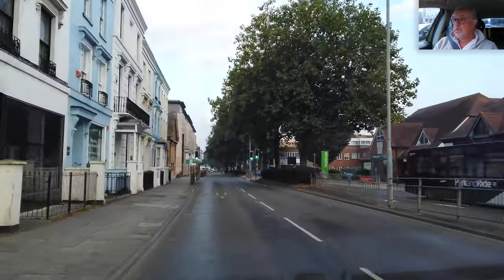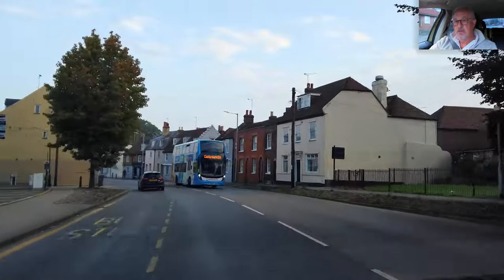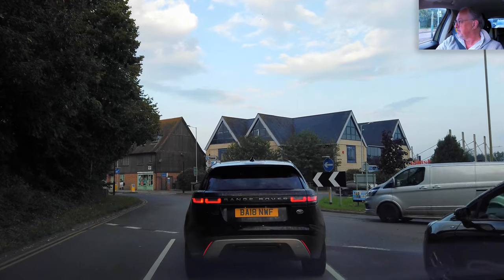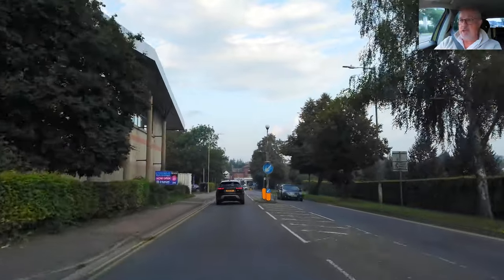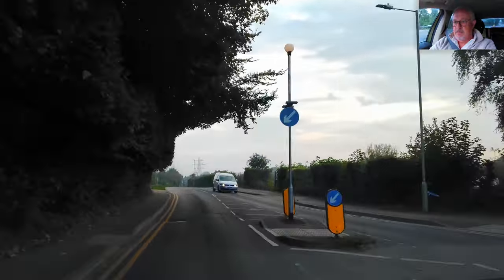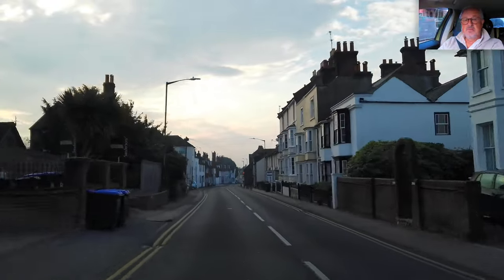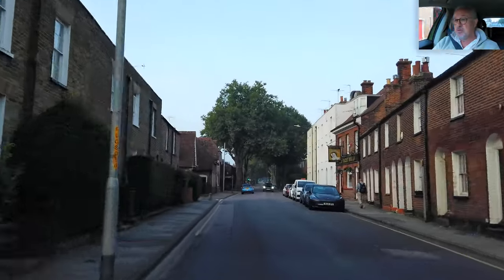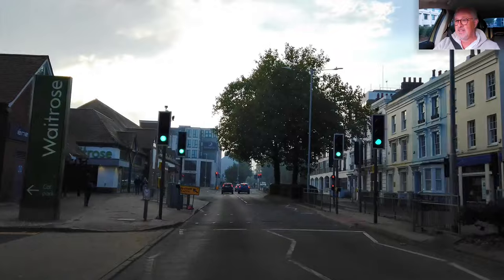Canterbury Driving Test Route 2